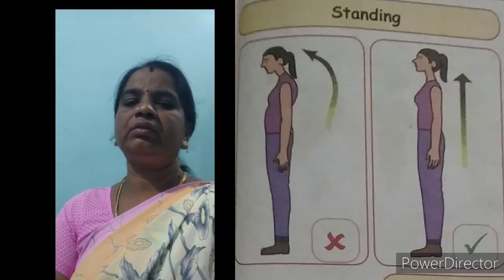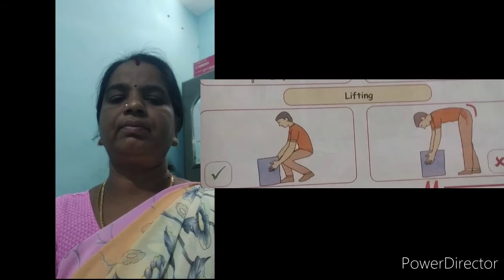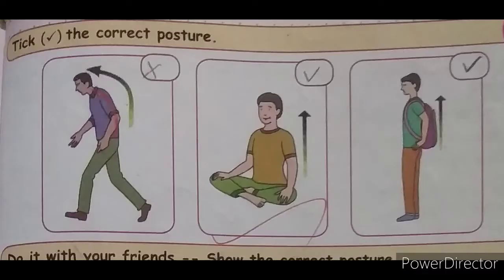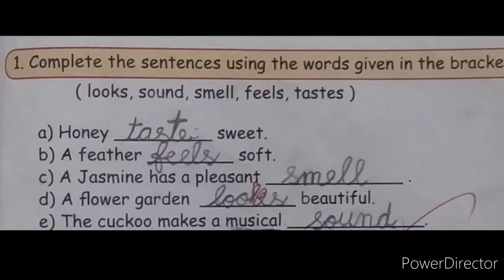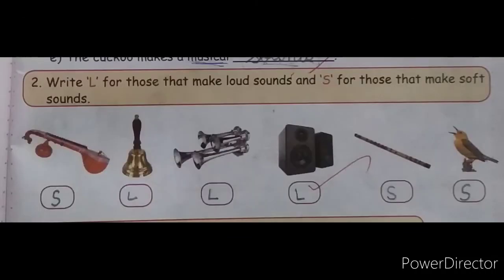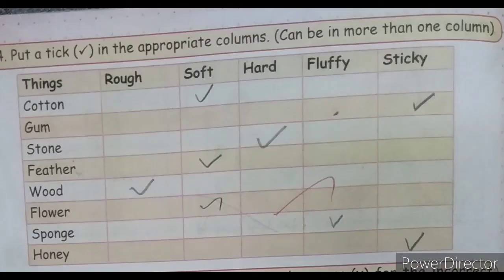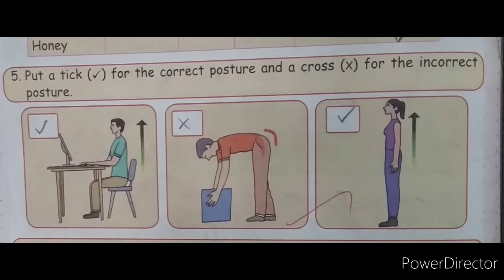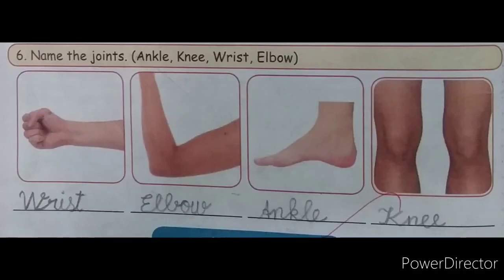2nd Std | Evs | Unit - 2 | My Amazing body ( Revision )